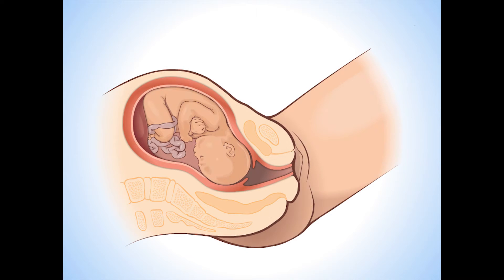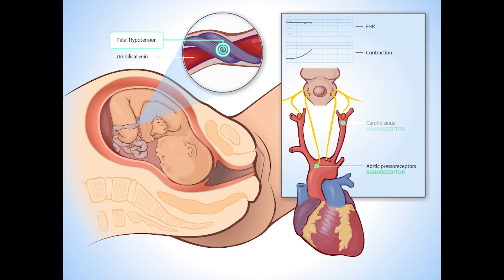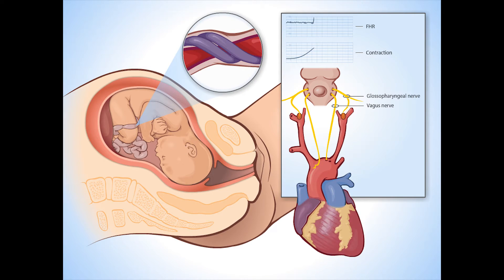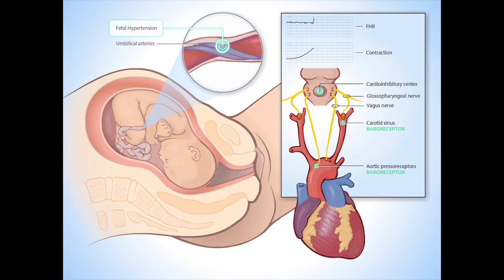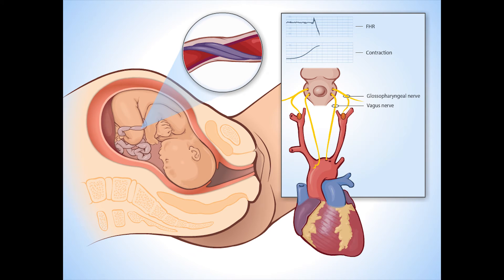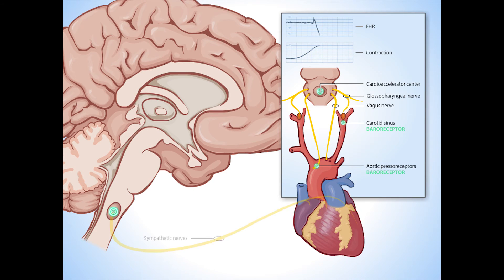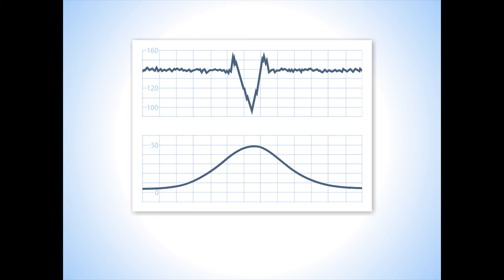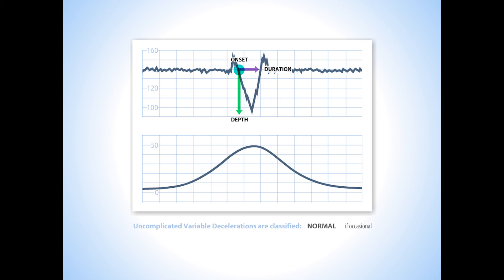Variable Decelerations - Fundamentals of Fetal Health Survelliance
Video from the online manual "Fundamentals of Fetal Health Surveillance." The course is provided by UBC CPD.